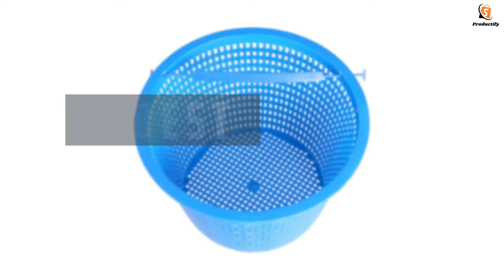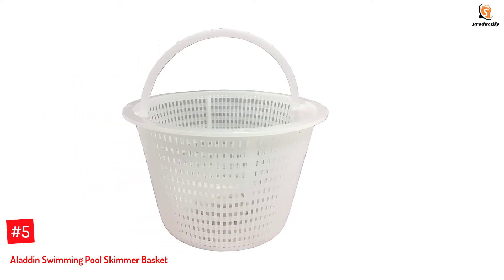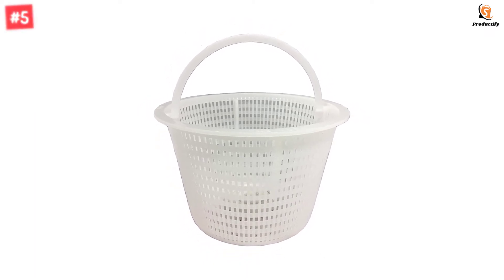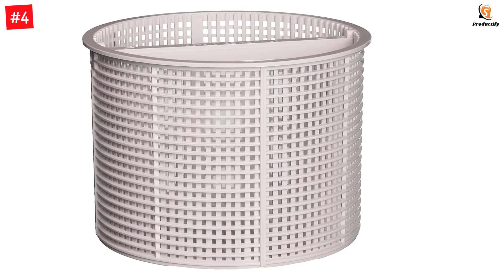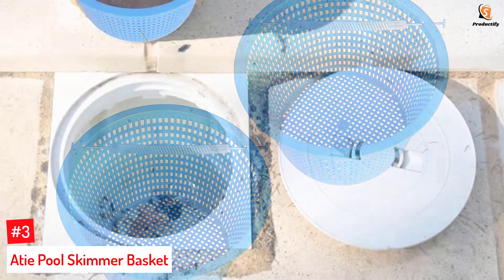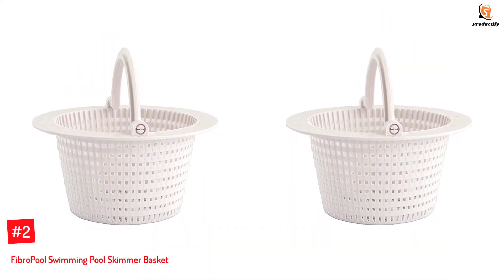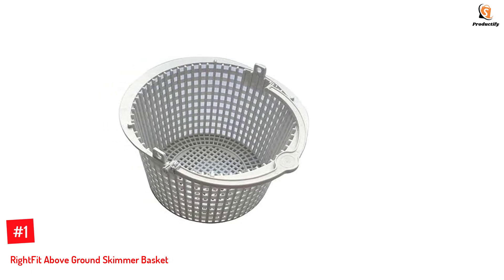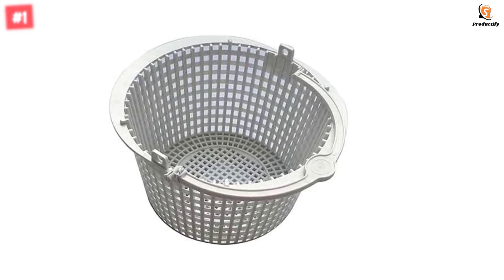Top 5 Best Pool Skimmer Baskets In 2022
▶️ The 5 Best Pool Skimmer Baskets We recommended  In This video

▶️5. Aladdin Swimming Pool Skimmer Basket.

▶️4. Hayward SPX1082CA Pool Skimmer Basket.

▶️3. Atie Pool Skimmer Basket.

▶️2. FibroPool Swimming Pool Skimmer Basket.

▶️1. RightFit Above Ground Skimmer Basket.

➥ Prime Discounted Monthly Offering
➥ Try Twitch Prime
➥ Amazon Music Unlimited
➥ Try Amazon Home Services
➥ Kindle Unlimited Membership Plans
➥ Create an Amazon Wedding Registry
➥ Try Audible and Get Two Free Audiobooks